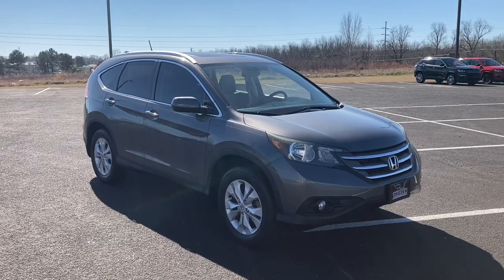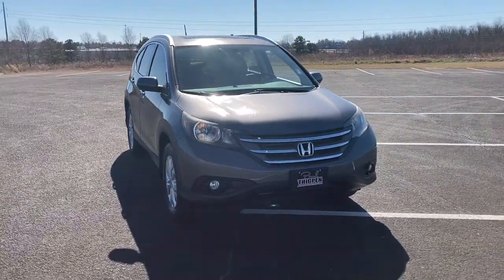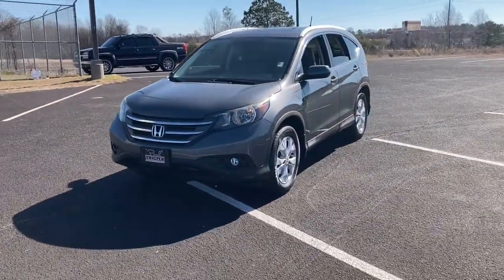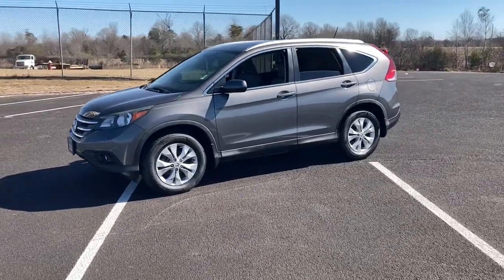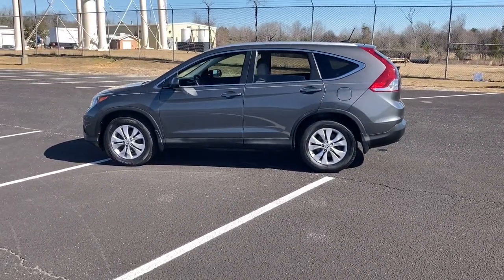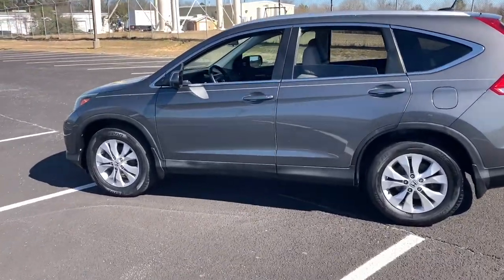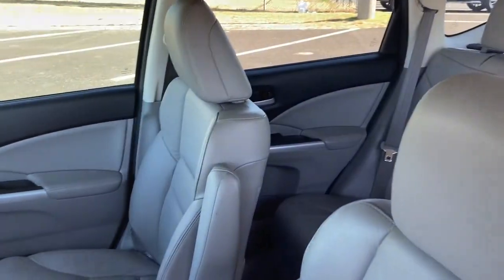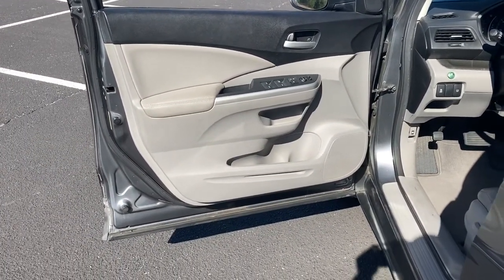2014 Honda CR-V Grovetown, Evans, Augusta, Aiken, Hephzibah, GA U0007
Alabaster Silver Metallic Used 2014 Honda CR-V available in Waynesboro, Georgia at William Mizell Ford. Servicing the Grovetown, Evans, Augusta, Aiken, Hephzibah, GA area.

CARFAX One-Owner. 2014 Honda CR-V EX-L FWD 5-Speed Automatic 2.4L I4 DOHC 16V i-VTECbrbrbrOdometer is 16618 miles below market average! 23/31 City/Highway MPGbrbrbrAwards:br * 2014 KBB.com Brand Image AwardsbrKelley Blue Book Brand Image Awards are based on the Brand Watch(tm) study from Kelley Blue Book Market Intelligence. Award calculated among non-luxury shoppers.  Kelley Blue Book is a registered trademark of Kelley Blue Book Co. Inc.brIf You Aint Dealin with Paul You Aint Dealin at All!